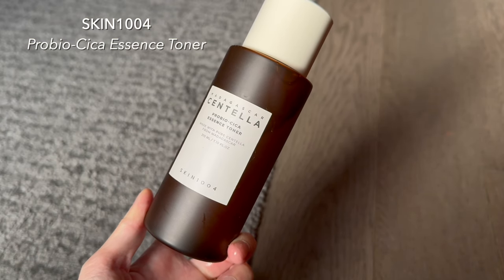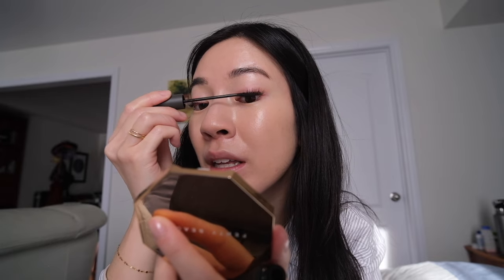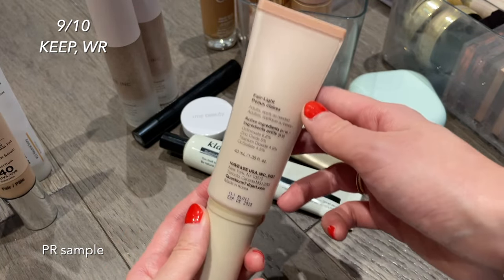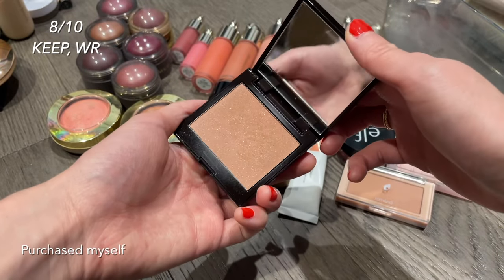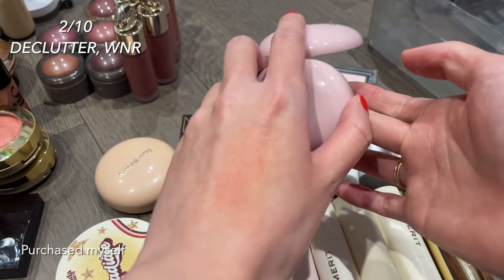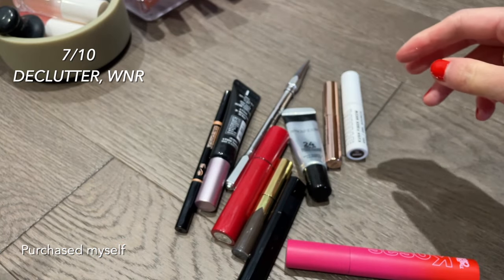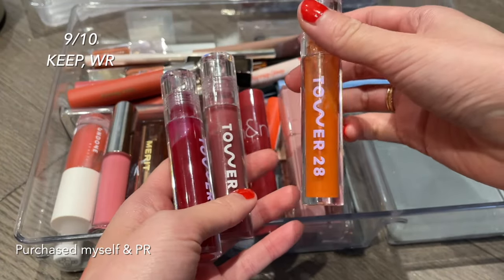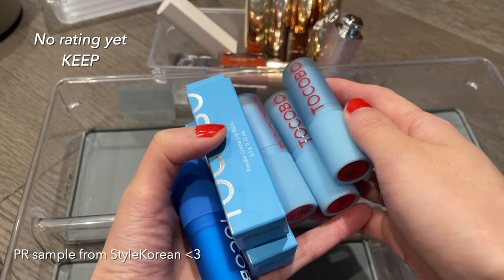rating my entire makeup collection, fave BB creams & Korean skincare (chill vlog)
If you like peeking at your friends' makeup collections, this video's for you 😌 link to products

TIMESTAMPS & PRODUCTS (in order):
0:00 get ready with me

4:53 makeup declutter begins

5:32 every day makeup bag

6:57 foundations, BB creams, concealers, powders

10:34  blushes, highlighters, bronzers

17:40 eye shadows, eye liners, brow products, mascaras

22:22 lip tints, lipsticks, glosses